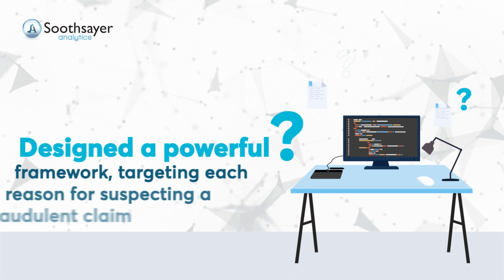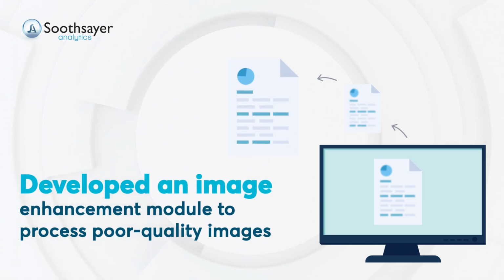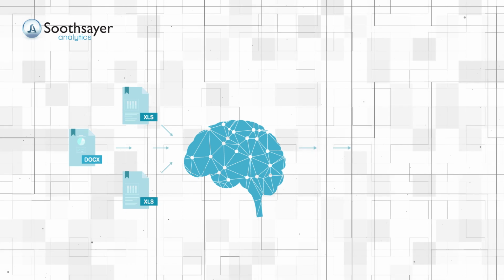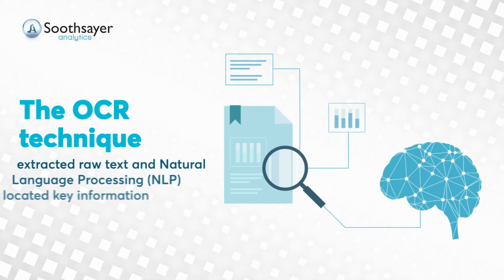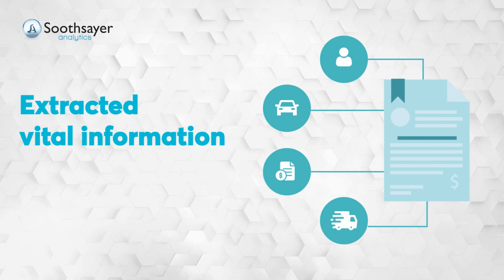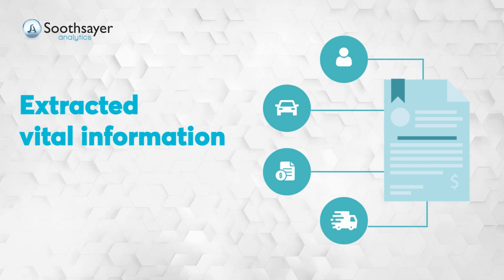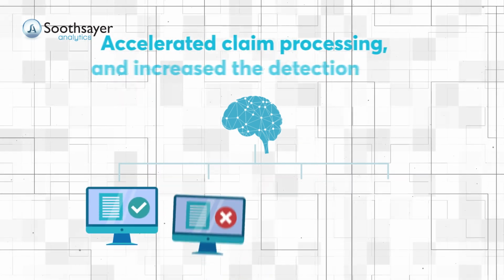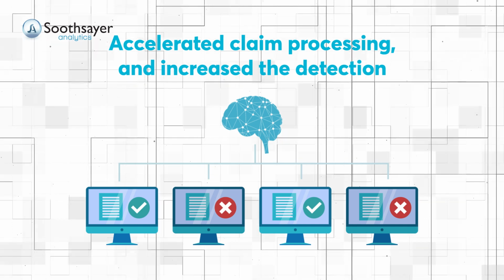Fake Proof of Purchase Detection for a Large Auto Service Provider | Soothsayer Analytics